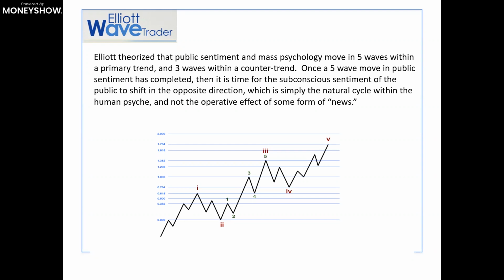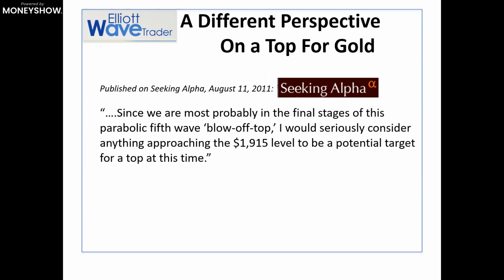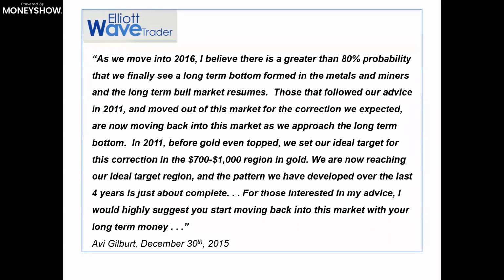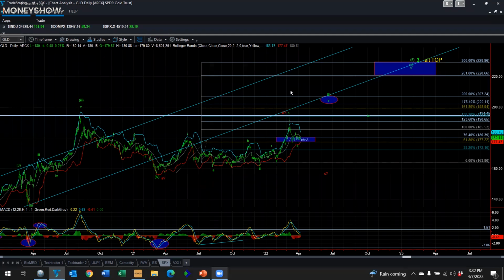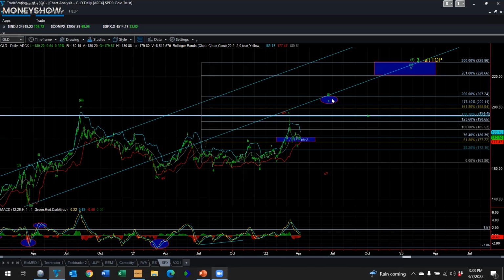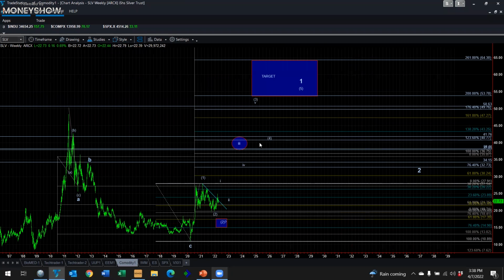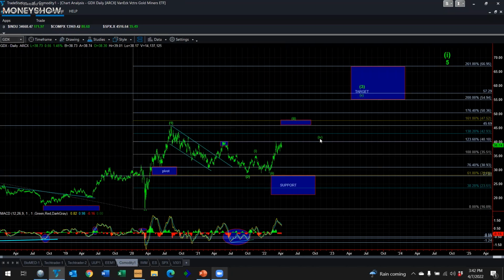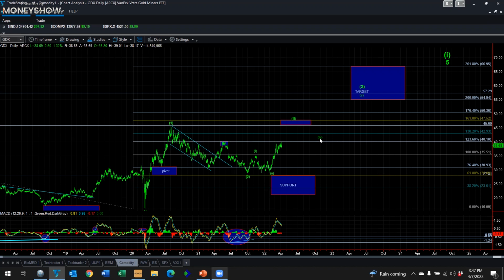Avi Gilburt: Where Are Metals Headed in 2022?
Avi Gilburt, founder of takes you through his analysis to outline what he expects the metals to do for the rest of 2022, as presented at the Money Show's Money, Metals & Mining Virtual Expo on Thursday April 7, 2022. Risk Disclosure: Investing (including futures and forex trading) contains substantial risk of loss and is not suitable for every investor. You could potentially lose all or more than your initial investment. Past performance is not indicative of future results.  EWT is not a broker-dealer or investment advisor, does not owe a fiduciary duty to you, and is not providing any customized advice that takes into account your specific circumstances. Any of your actions or forbearance from taking action based on our content or the use of our services is entirely at your own risk. View our terms